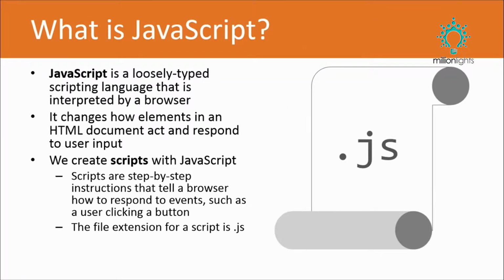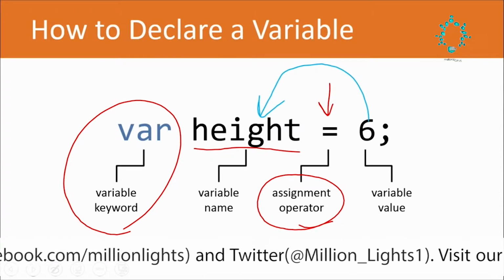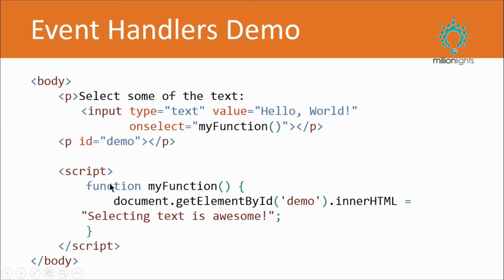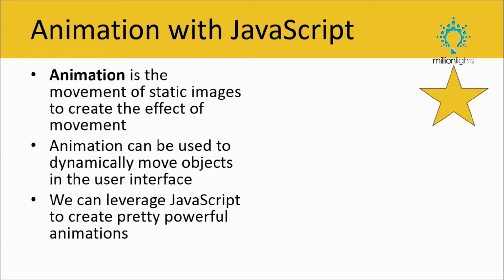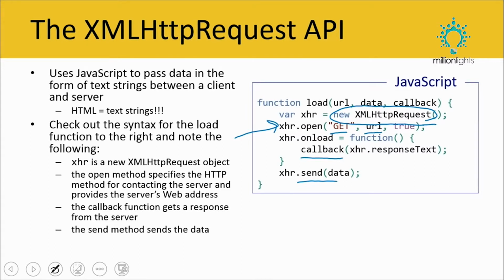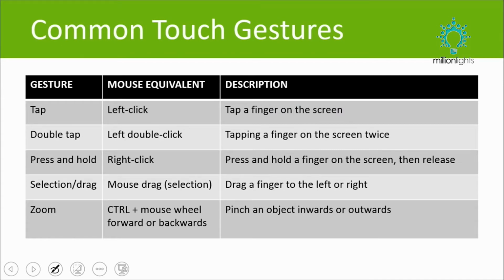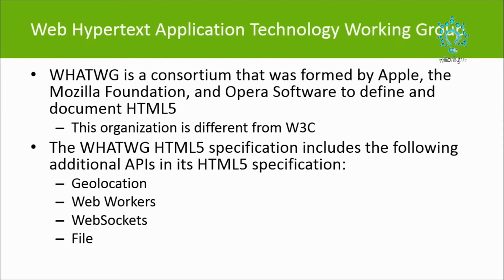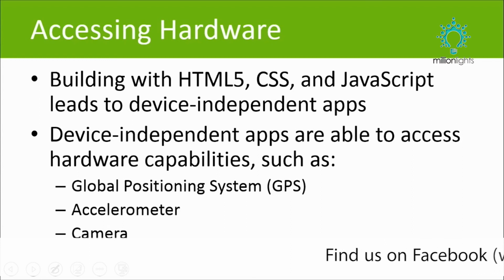HTML5 application development - Part 4 - by millionlights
As you know we are learning HTML5 application development and this the fourth and the last episode of this series. I hope that you watched all the episodes of this course as well as of the previous courses. If you missed any of our courses because of some reason, we cannot let you suffer. We have all the courses ready for you on our website. and get all the courses from there.

Let's move towards the course. This course is divided into 10 modules, each module introduces a new concept and reinforces the earlier topics.
This content has been created by our partner Microsoft. We have Cullen white, supervisor of IT academy programs from Microsoft with us. He is going to talk about how to create an application with HTML5.

But before we start you need to have a computer system of 64 bit processor and a 32 bit processor. Other required tools are a windows notepad and any web browser such as internet explorer.
Now, let's have a look at the topics we have covered so far and what are the new topics we are going to learn.

In the previous episodes, we covered:-
1) The application lifecycle
2) Building the User Interface, Part 1
3) Building the User Interface, Part 2
4) CSS Essentials, Part 1
5) CSS Essentials, Part 2
6) Managing Text Flow by Using CSS
7) Managing the Graphical Interface by Using CSS
 In this episode we will cover
Module 8
Understanding JavaScript and Coding Essentials
Manage and maintain JavaScript, and update the UI by using JavaScript from the HTML5 App Development Fundamentals exam. Get the basics of JavaScript programming, from functions and variables to APIs.

Module 9
Creating Animations, Working with Graphics, and Accessing Data
Code animations by using JavaScript. Access data access by using JavaScript from the HTML5 App Development Fundamentals exam. Find out how to use Canvas, and explore how JavaScript handles user data.

And Module 10
JavaScript Coding for the Touch Interface
Respond to the touch interface, code additional HTML5 APIs, and access device and operating system resources from the HTML5 App Development Fundamentals exam. Review several popular APIs.

That's all in this last episode of this course. I hope this tutorial was helpful.